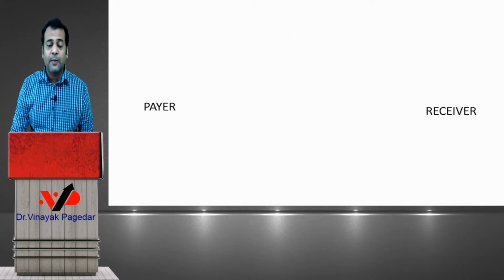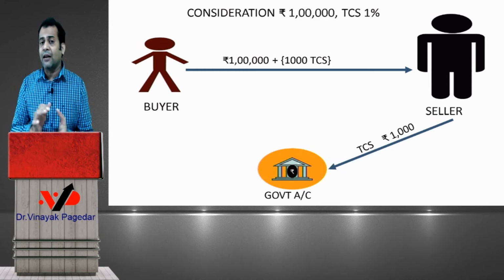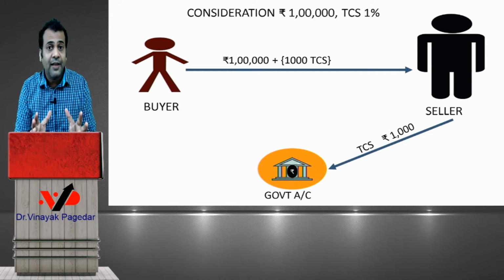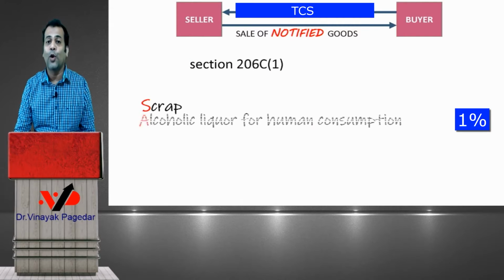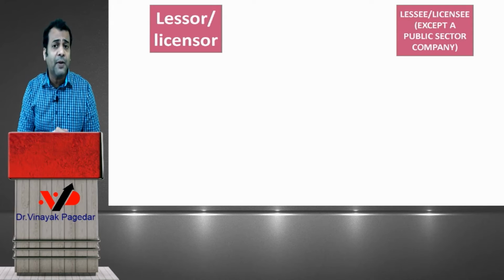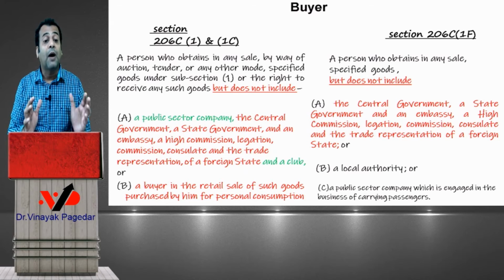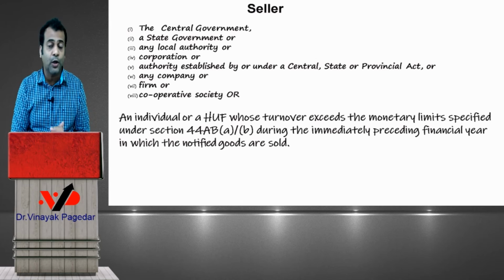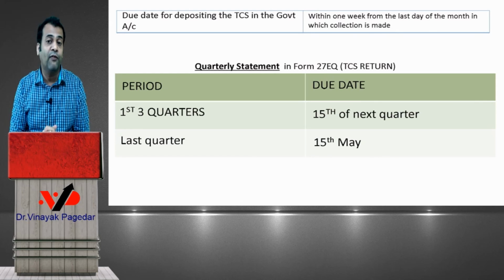TCS py19 20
ANALYSIS OF PROVISIONS OF TAX COLLECTED AT SOURCE  RELATED TO PY 19-20  SIMPLIFIED  ALONG WITH MEMORY TECHNIQUE FOR STUDENTS ATTEMPTING NOVEMBER 2020/DECEMBER 2020 CA /CS/ CMA EXAMS